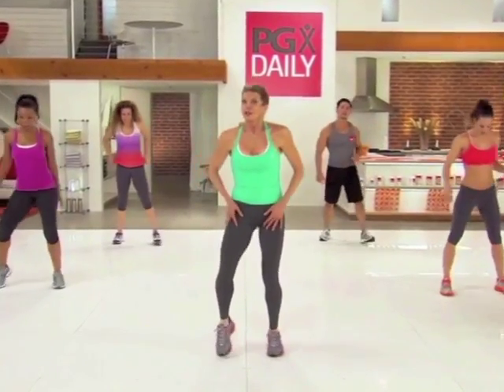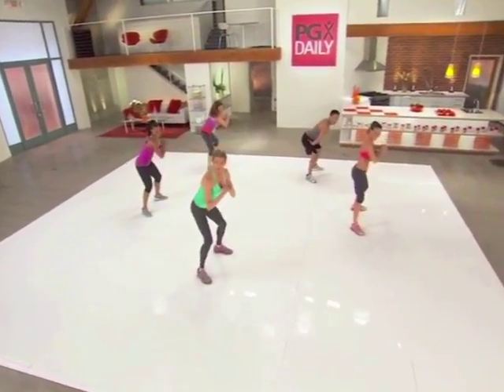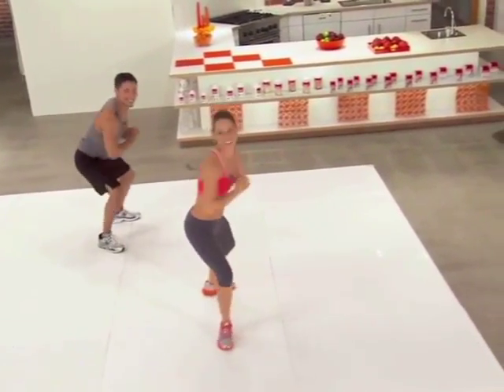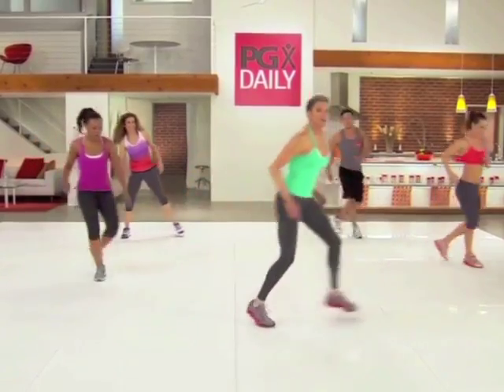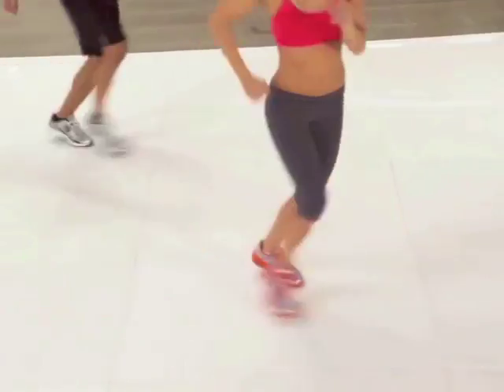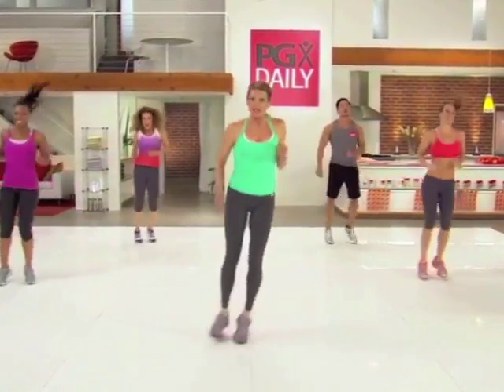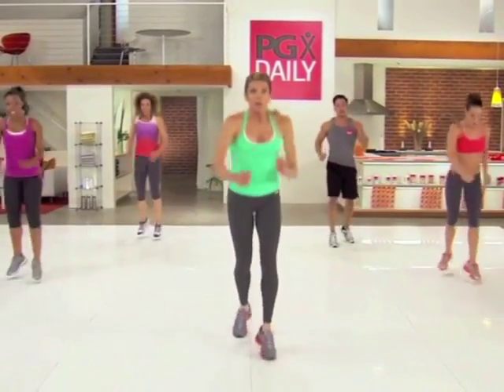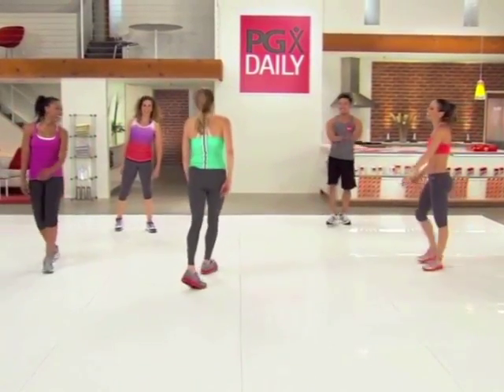FastFit Fat Burning Blast